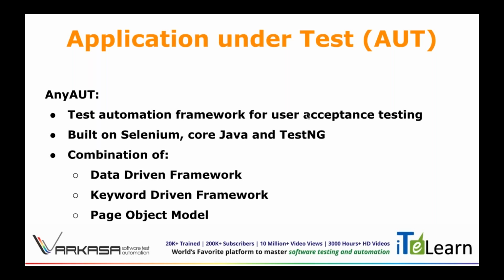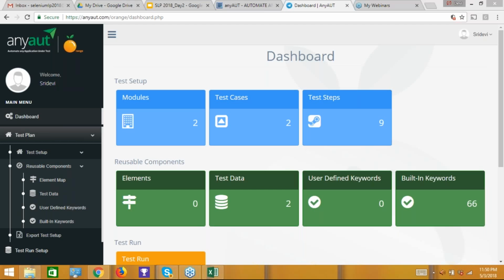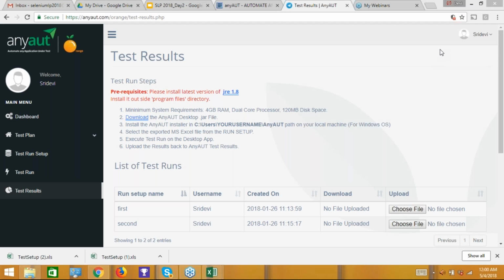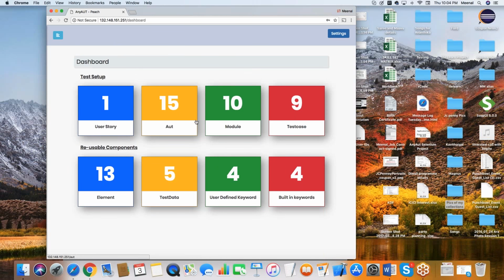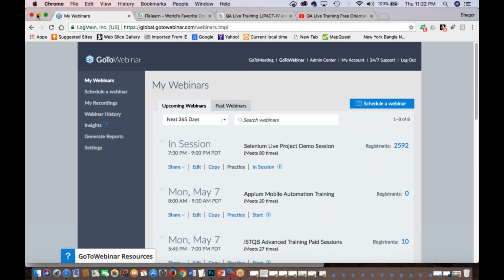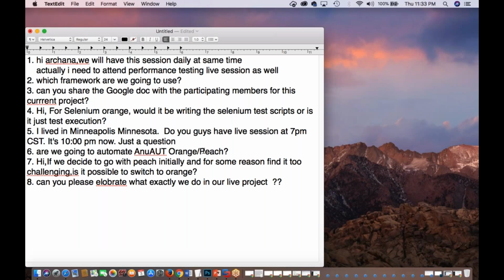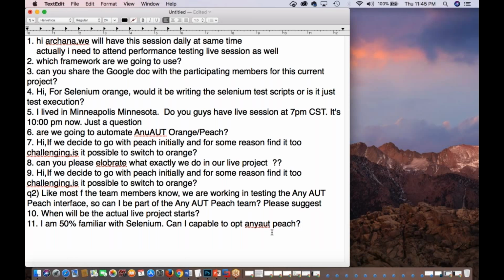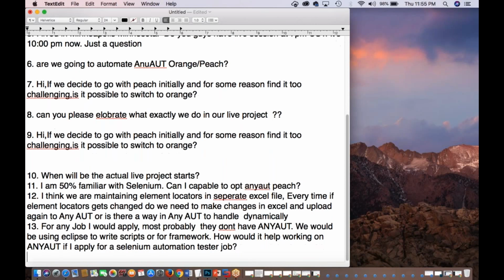Selenium Live Project Training Day - 01 Demo Session - iTeLearn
After introducing the general features and benefits of Selenium Live Project Training in the Demo session Day 01, now, this session discusses the application under test, AnyAUT, a testing frame, developed by Varkasa Inc. Hence, the session discusses the features and architecture of two versions of AnyAUT, Orange, and Peach in detail.

Apart from the features and architecture, it discusses the application of AnyAUT also. Watch the video fully to get more details.